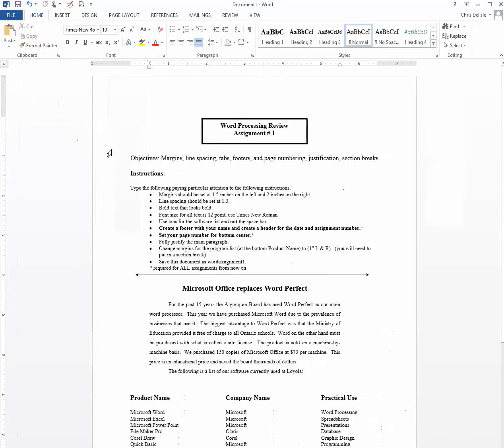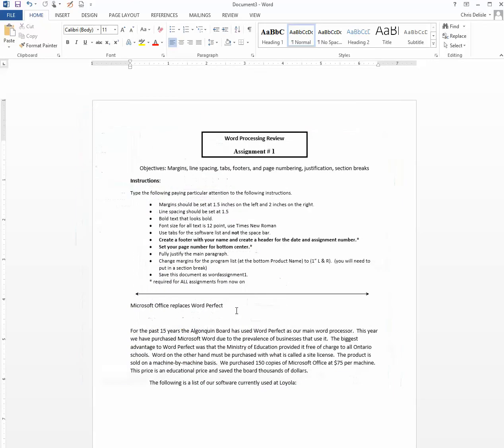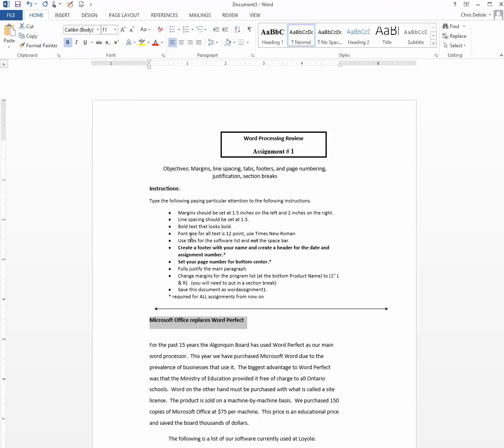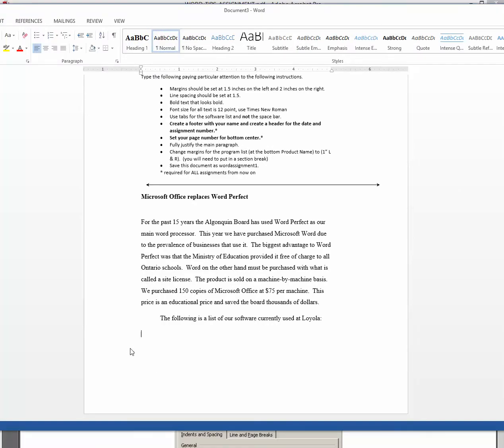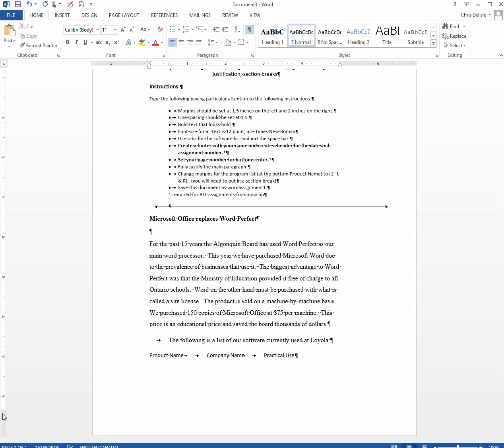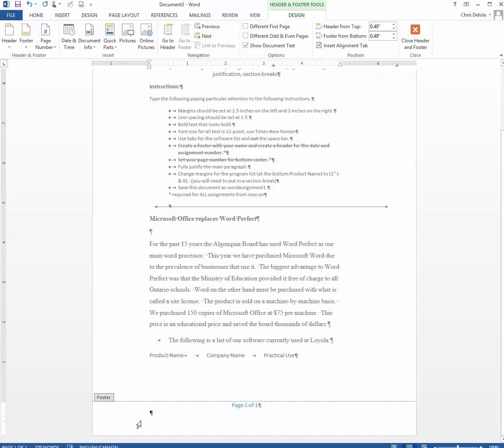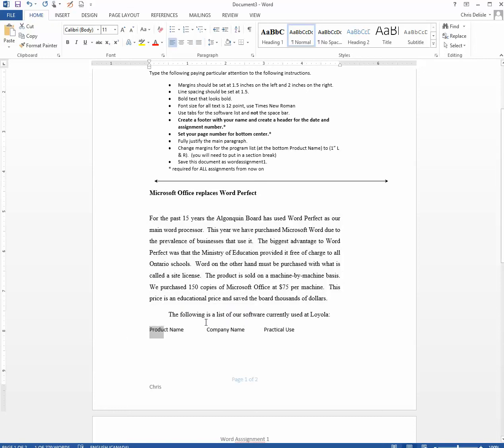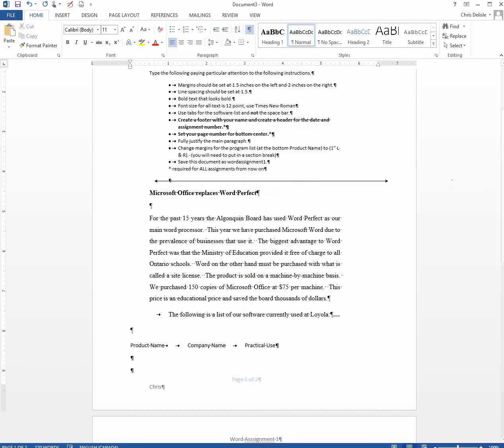BTA3O Word Assignment 1